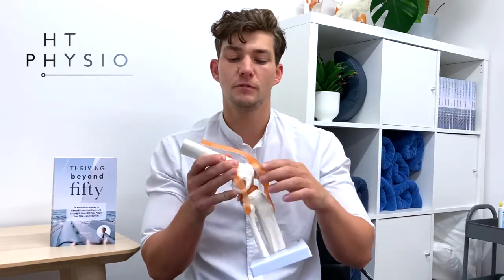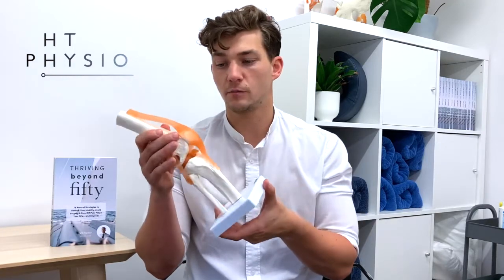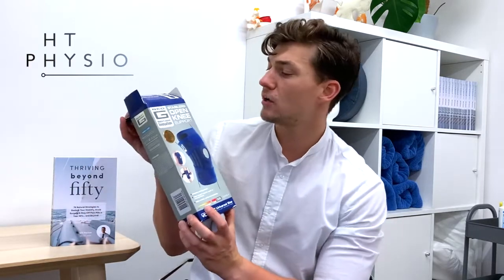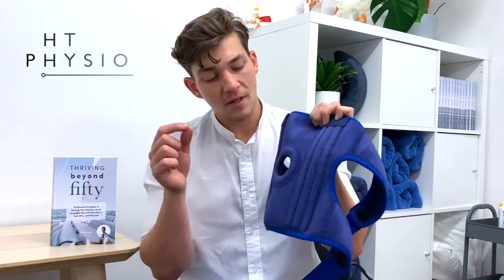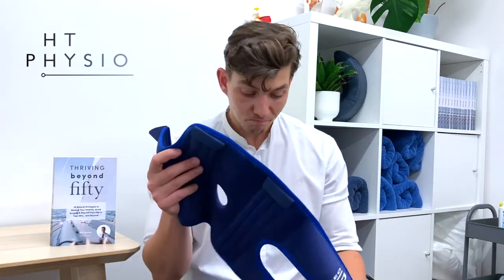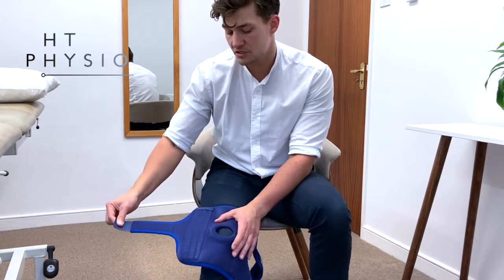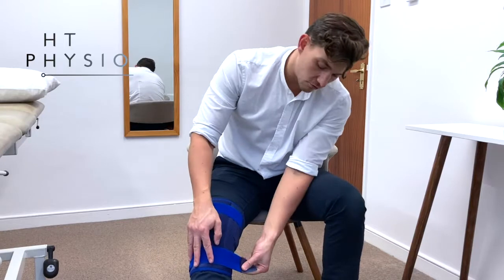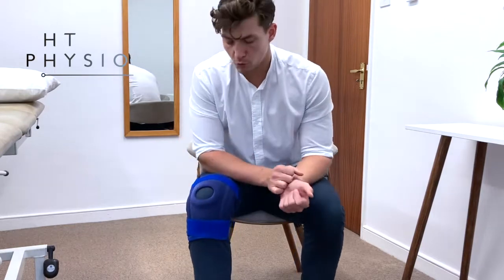Best Knee Pain Brace? (Neo-G Knee Support Brace Reviewed by a Physio)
In this episode, Farnham's leading over-50's physiotherapist, Will Harlow, tests and reviews the Neo-G Knee Support Brace! This is a product that has the potential to help knee pain sufferers. In the video, you'll also learn how to use the knee brace, who the knee brace can help and some of the dangers of using a knee brace.